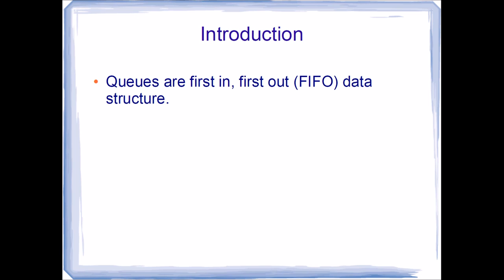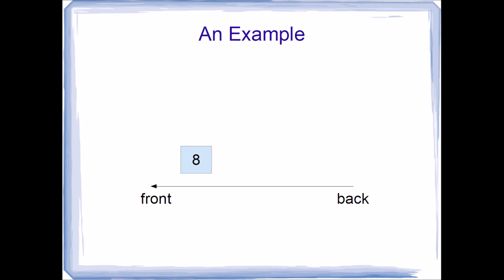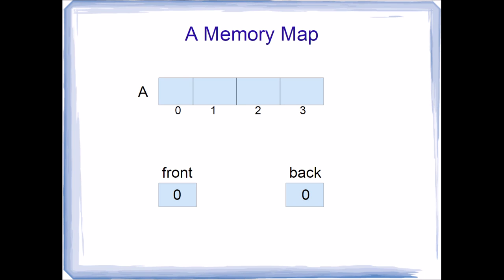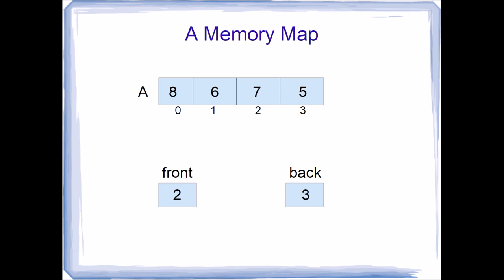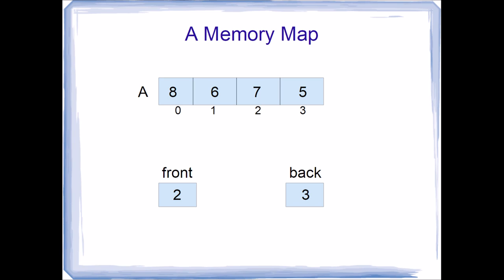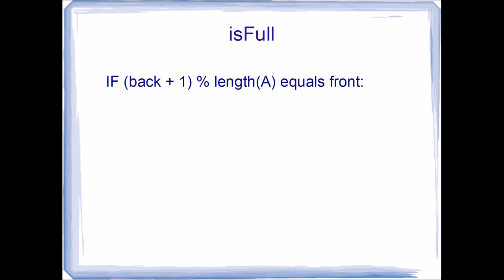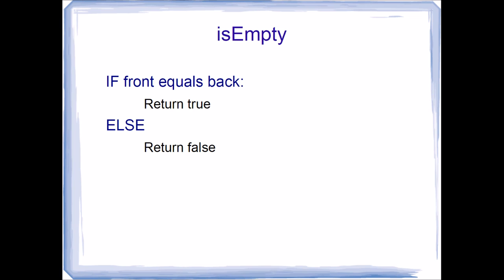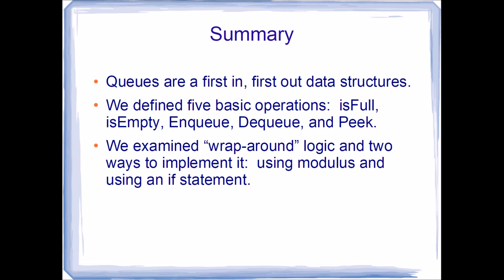Data Structures Tutorial: The FIFO Queue Data Structure